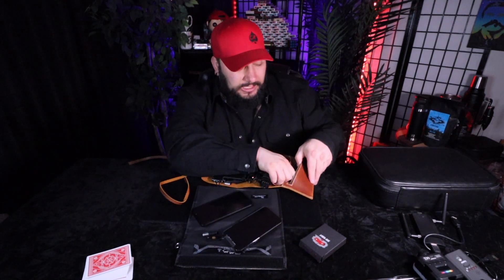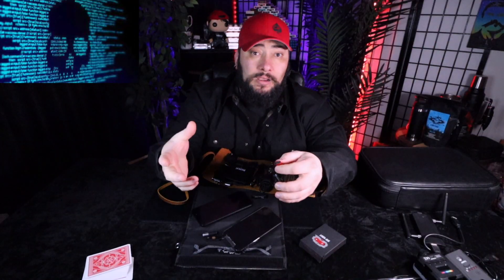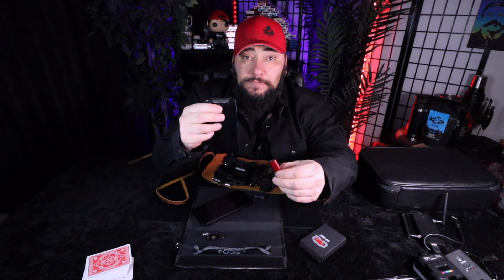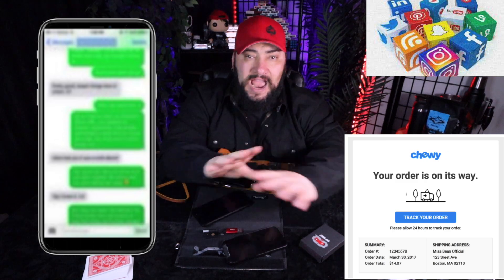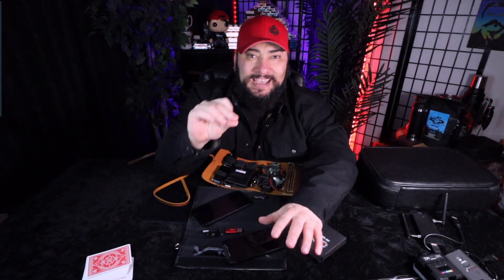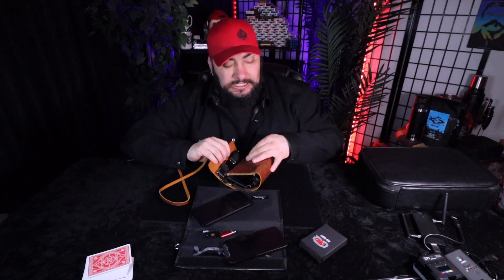How YOUR Smartphone Is TRACKING YOU! The REAL Privacy Solution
Your Smartphone is tracking everything you do and everywhere you go. How to have privacy and be anonymous while using a smartphone and other privacy tech devices that don't track your every move. The best privacy smartphones. Linux or Apple IOS phones. Whats the best privacy tech for no IMIE, GPS, Bluetooth, Voiceprint, Digital Print, Cell tracker, Wifi and much more.